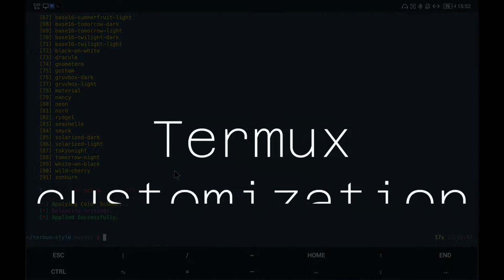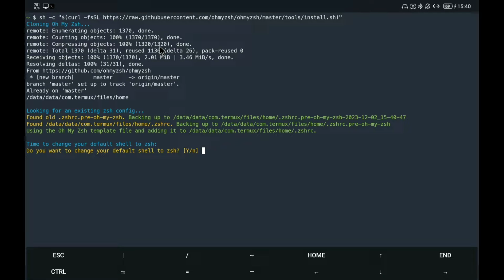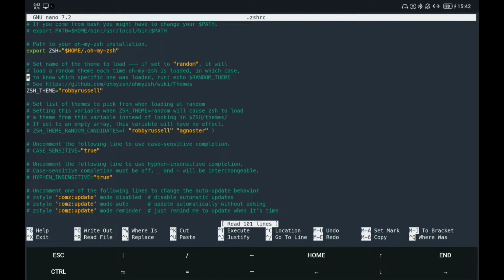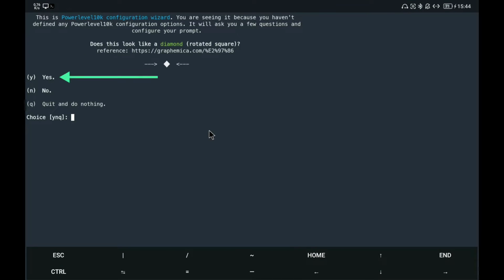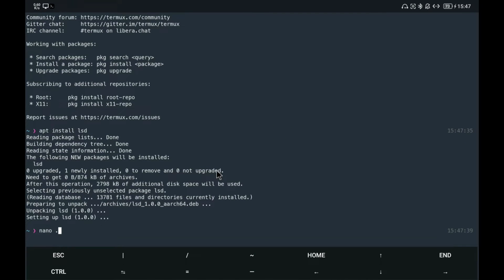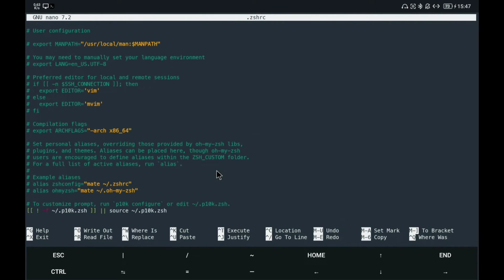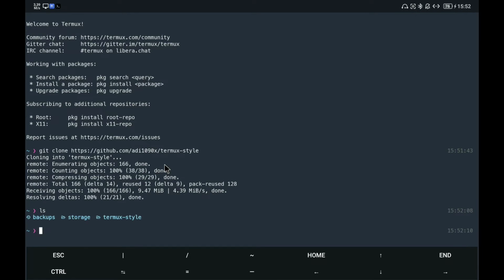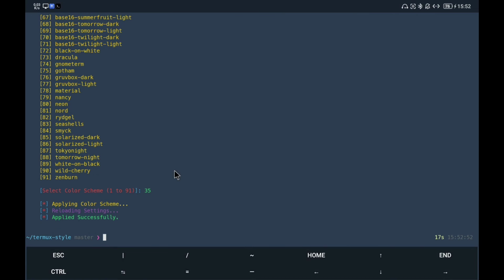How to install in Termux ZSH + oh-my-zsh + Powerlevel10k + LSD - Customize your Termux Terminal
[Commands]

apt install zsh git

# Set ZSH_THEME="powerlevel10k/powerlevel10k" in ~/.zshrc

# Install and configure LSD
apt install lsd
## Add alias to .zshrc
alias ls=lsd

cd termux-style
./install

[Timestamps]
0:00 Intro
0:14 Install ZSH and Git
0:25 Install oh-my-zsh
0:53 Install and configure powerlevel10k
3:00 Install and configure LSD
3:44 Install termux-style
4:55 Outro